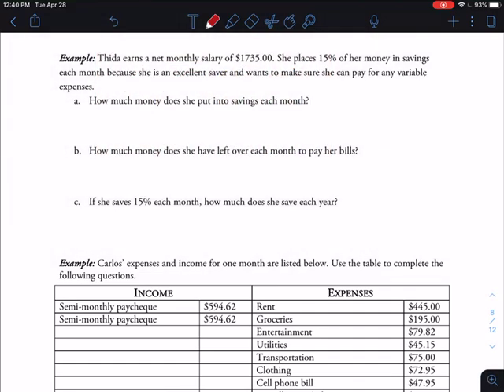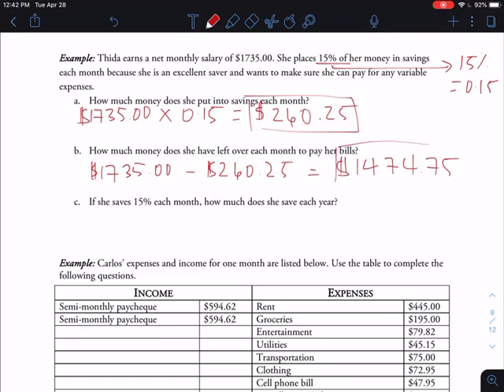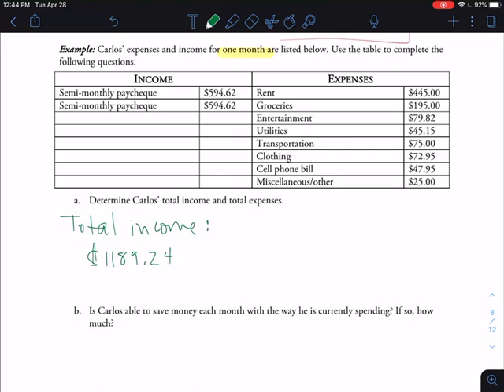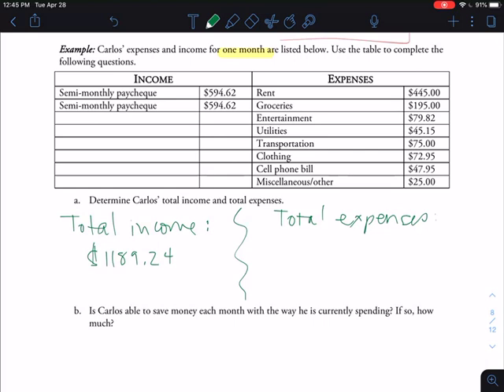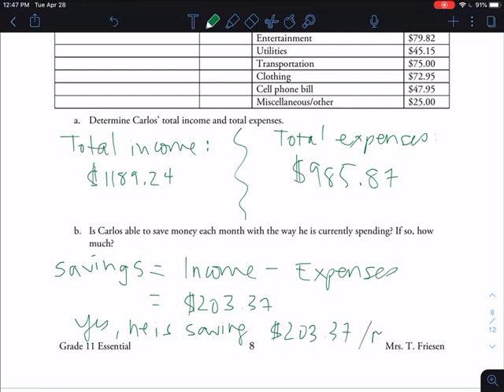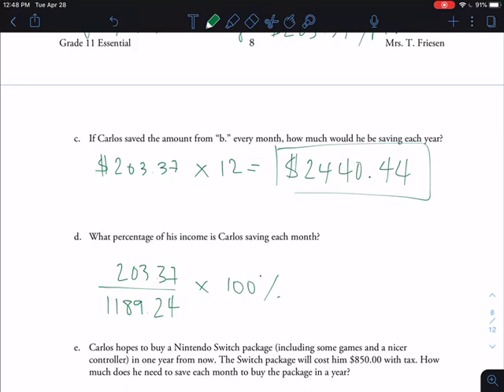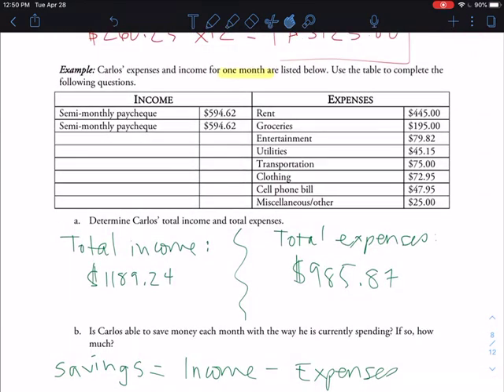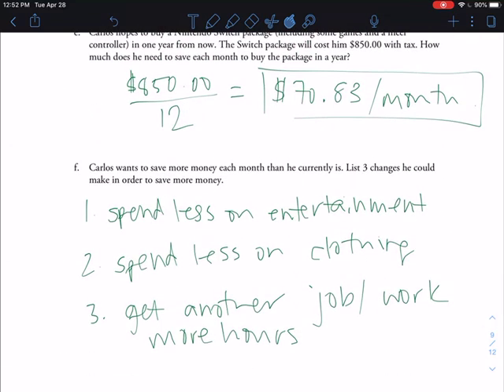Grade 11 Essential Math Unit 6 Starting to Budget pt 2 (Lesson 3b)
This is the 4th video in the Managing Money (Unit 6) notes.